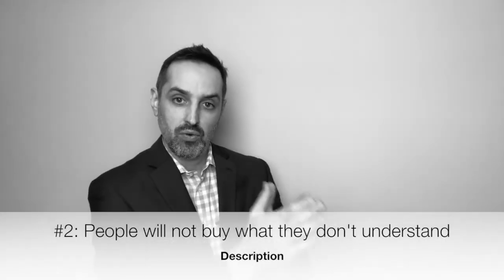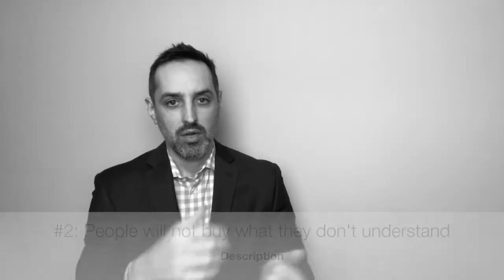Chiropractic Coaching | 3 Simple Ways to Improve Conversion!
In Episode 14 Dr. Vince covers 3 ways to improve new patient conversion. As long as we’re coming from a place of integrity and deliver excellent service, there’s no reason we can’t do everything in our power to let our patients know – “hey, I’m the best option to serve your healthcare needs!”

ABOUT DR. VINCE

Dr. Vince in his own words…

I help chiropractors take care of the business & marketing side of their practice so that they can focus on treating patients and live a great quality of life.

A lot of people ask me… Why did you choose to become a consultant?

I actually grew up in chiropractic – my father, uncle and cousin are all chiropractors – so working with patients came naturally. I remember running around my dad’s office, playing in the kid’s area with other patients’ kids and seeing the impact my father had on these people’s lives. It was awesome and I very much looked up to him.

But before I went into chiropractic I was in the movie business for most of my 20s. I remember talking to my father after graduating from the University of San Diego, and telling him that I had just fallen in love with the movies. We used to go up to Hollywood on the weekends and go to premieres, tour the studios – it was all just so exciting. My father to his credit, was completely supportive and said “son, at twenty you really don’t know what the hell you should do with your life so try anything!”

So that’s what I did and I immediately got a job working for Ron Howard as a gopher – best job in the world. As I moved up the ranks I focused more on production, budgeting and marketing. I eventually raised a million dollars in private equity for an independent feature film titled Billabong Odyssey. This was a surf documentary where we travelled around the world searching for the world’s biggest waves. The next best job in the world!

This is a long-winded way of saying, the business side of things came to me very naturally whereas in my experience the business aspect is usually a struggle for most doctors. So when I decided to say farewell to Hollywood and move into chiropractic, my business skills came in very handy and I found myself sharing information with fellow classmates.

Being a little stubborn  after my run as an associate I decided that I wanted to start my own practice. I enjoyed practicing with my father but at 33 years old and a former movie producer, I wasn’t used to playing second fiddle. Dumb, I know. I did my two years as an associate and then moved into my own space.

And promptly struggled. Yikes. I kept asking, “Where are all the patients?? I can fix you with just my two hands!” Quickly, I was like DUH! Marketing dummy! If you don’t market a movie, there’s no butts in the seats and you don’t get to keep playing the game. And everyone wants to keep playing the game.
So marketing a small business quickly became an obsession for me. I bought every book, read every report, attended every teleseminar (this is pre-webinars!) and went to tons of seminars – anything and everything that had to do with marketing a small business, I just devoured. I went to Half-Price Books and literally took every book they had on the shelf for marketing.

Then the practice grew. I took what little money I had left and strategically put it into different marketing avenues and within 90 days I went from zero in collections to $20,000 per month. I also specialized in peripheral neuropathy, another critical step. Becoming a specialist.

My dad asked me one day, “what the heck are you doing down there? The parking lot is packed!” He had a healthy chiropractic practice but his decompression practice was struggling. He asked if I could help out. I did; I wrote a complete marketing plan and the decompression started to take off.

At the end of two years we decided to merge our practices and now have one of the largest niche practices in the U.S., grossing well over six figures per month.

My philosophy is simple – We are not currently the person who has the skills, habits and traits to accomplish our present goals. What we need to do is first design that person, that doctor, that character – the one with the skills, habits and traits - who can accomplish our current goals effortlessly. Then go about obtaining those skills, habits and traits.

I use the knowledge, experience and resources I have accumulated over the last 10 years to help chiropractors acquire those skills, develop those habits and hone those traits – so they can accomplish their goals effortlessly and have a good time doing it.